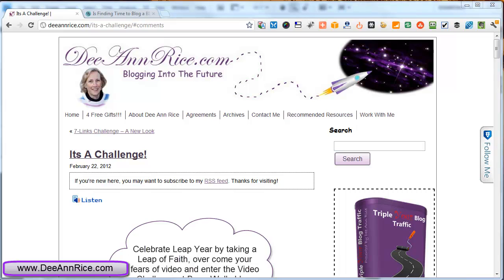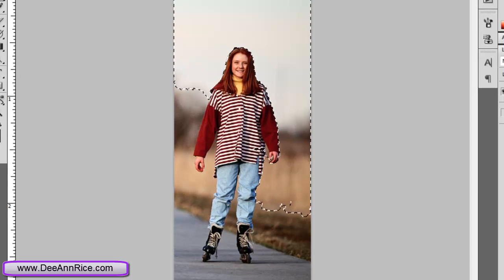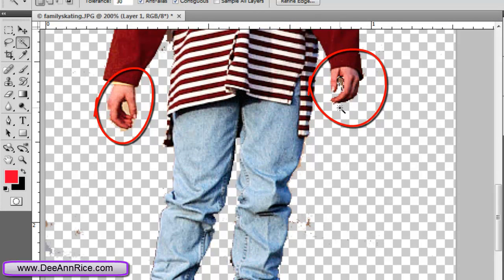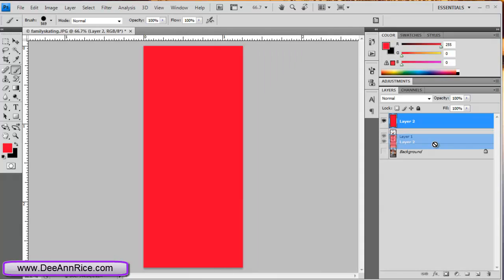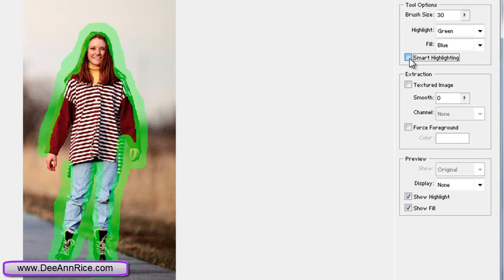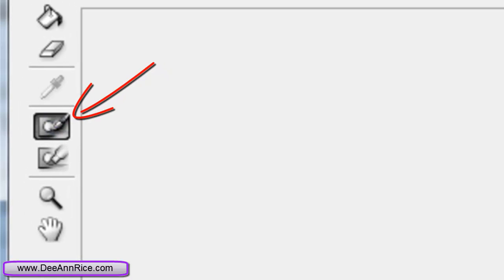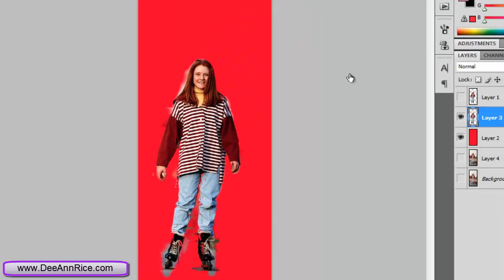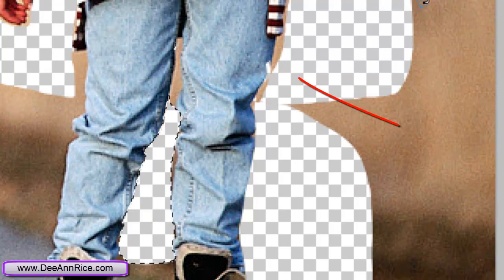Photoshop Made Easy -- Part 1: Removing Backgrounds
I am doing a series of 4 videos on Photoshop of which it is Part 1.

In these videos I will be showing some Photoshop basics for the beginner or even if you are more advance.

In this video I will show you how to remove the background from an image using 3 different tools in Photoshop.

photoshop
challenge
remove background
internet marketing